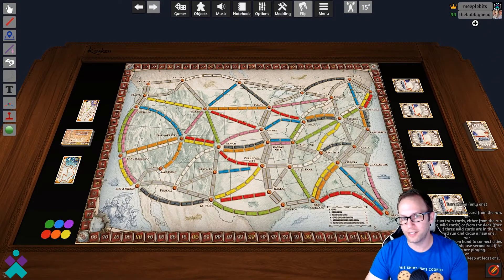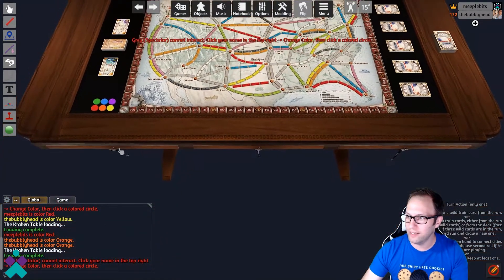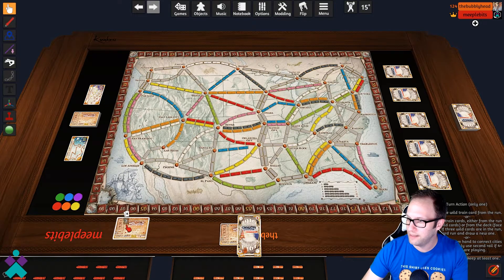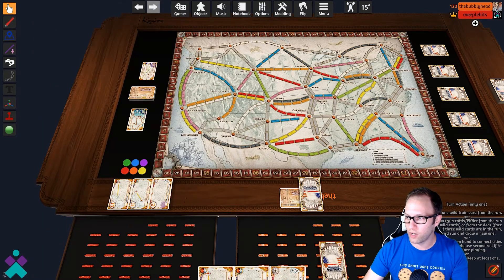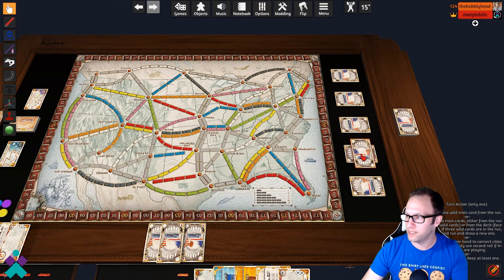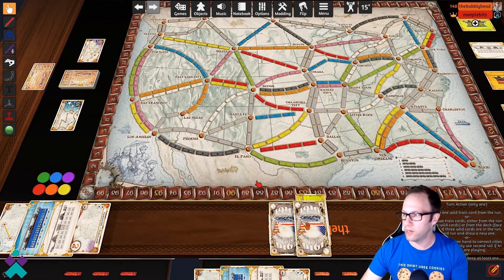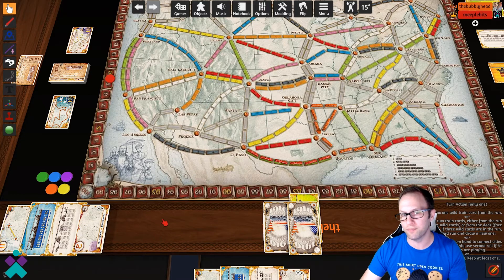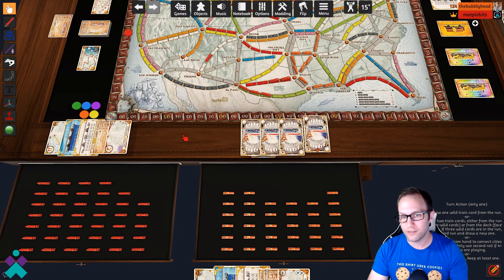Ticket to Ride | Tabletop Simulator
How to navigate and use Ticket to Ride on Tabletop Simulator. This video uses the addon from the Steam Workshop titled just "Ticket to Ride" authored by user "Laudani".

Please refer to the game rules or the How to Play video for playing the game.